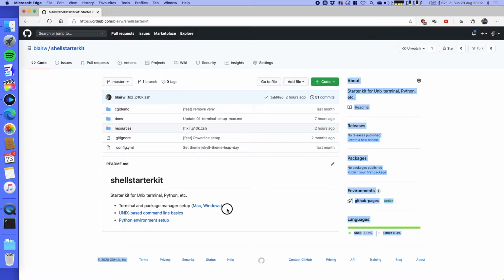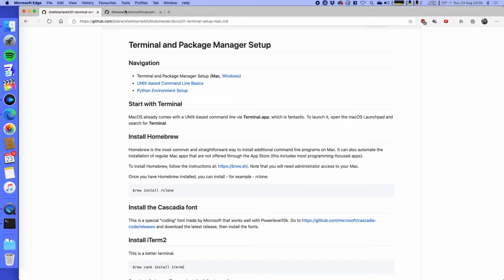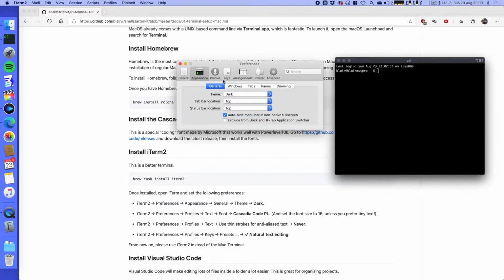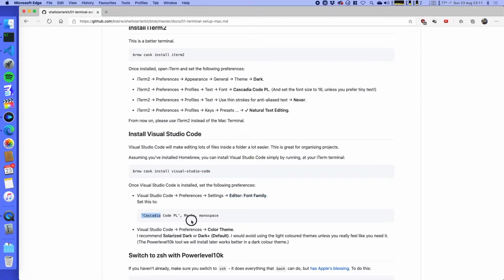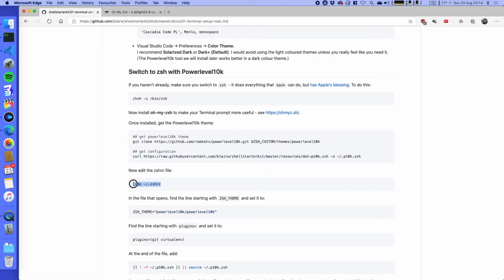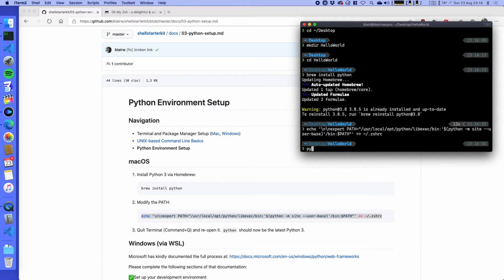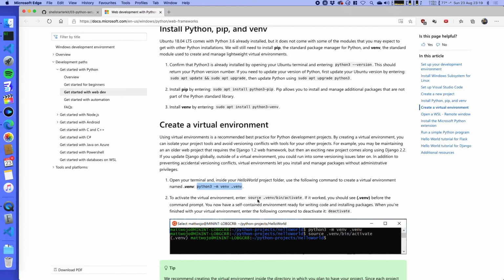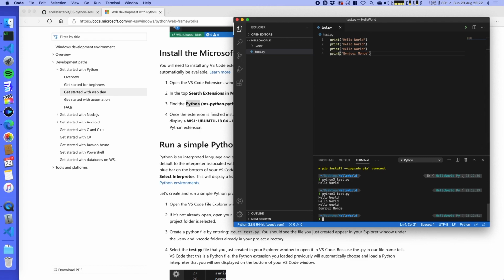shellstarterkit for Mac 🍏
The "shellstarterkit" gets you started with zsh, oh-my-zsh, powerlevel10k and Visual Studio Code, giving you an excellent environment for Python programming including good support for Python virtual environments.